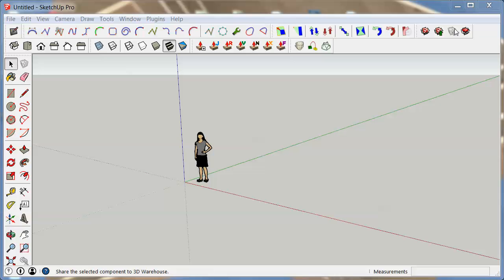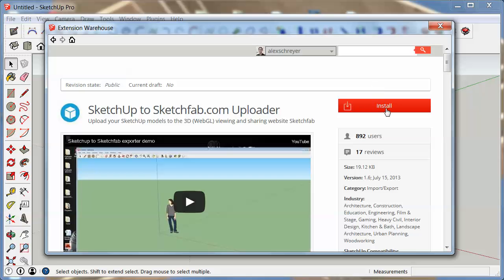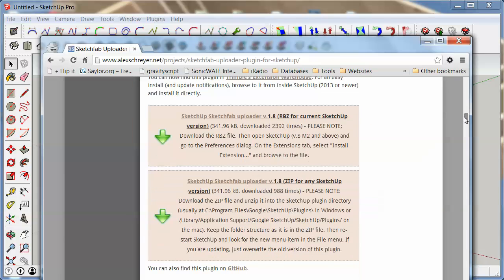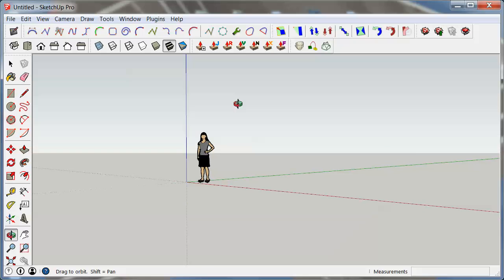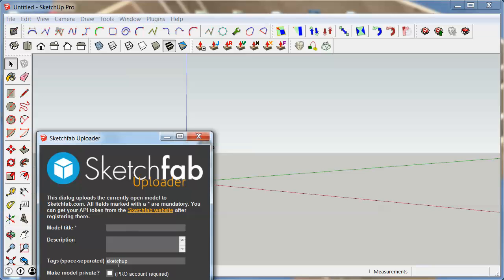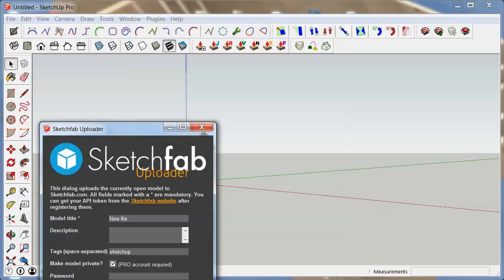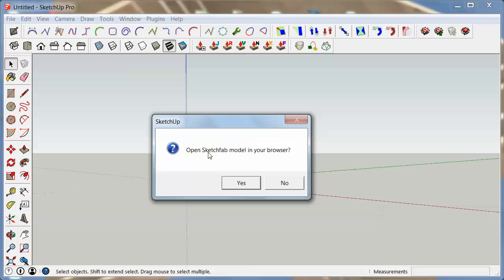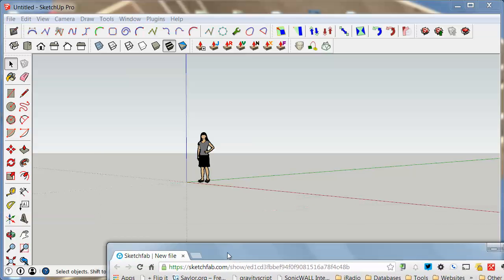Sketchfab Uploader Extension for SketchUp - Introduction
This is an introduction video for my Sketchfab uploader plugin. You can learn more about the plugin here:

For more on SketchUp, check out my and my book "Architectural Design with SketchUp".